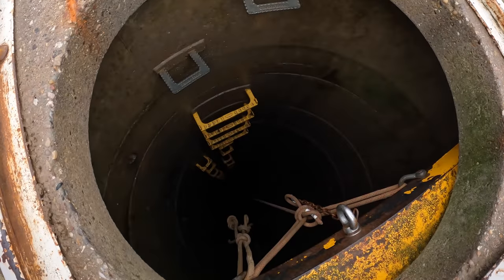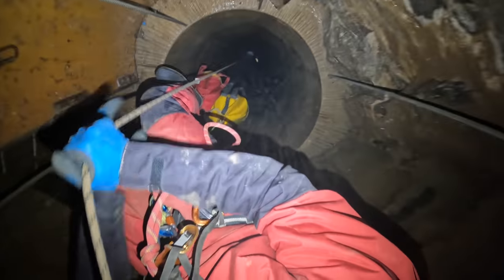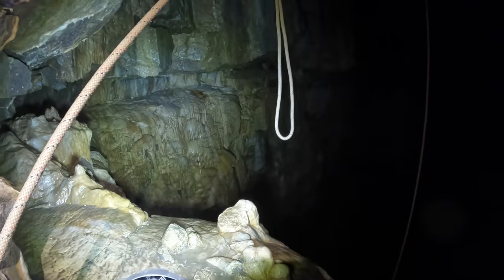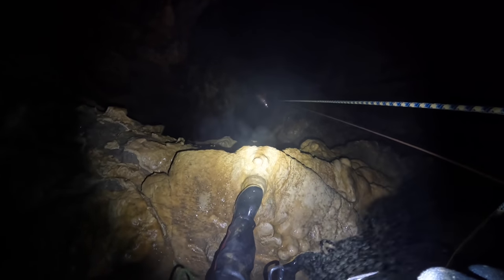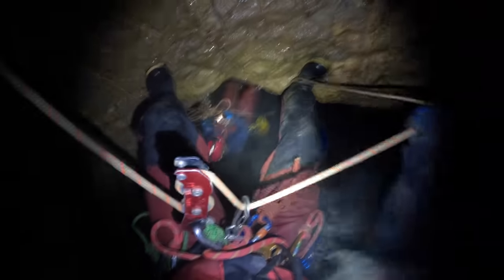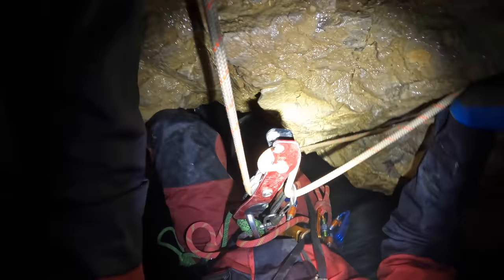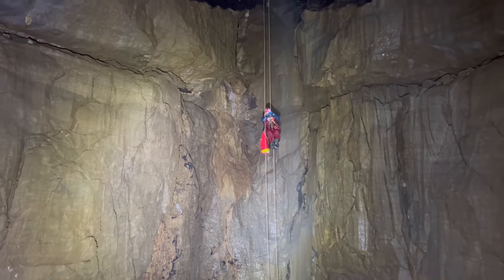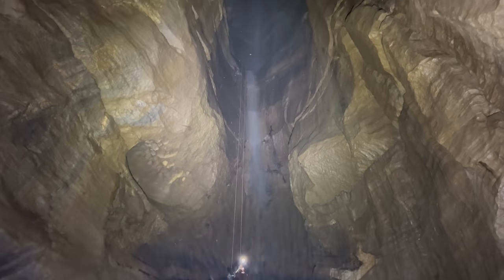Titan - the LARGEST natural cave shaft in the UK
On 1st January 2022, Gracie and I set off to descend the largest cave shaft in the United Kingdom - TITAN. This video shows our journey from the top to the bottom and includes a brief history of Titan as well as some insights on what it is like to be in such a huge cave, deep underground.

Corrections:

1) The entire entrance series, *including* the horizontal shaft was man-made, not just the vertical shaft.
2) Titan was *originally* discovered on 1st Jan, 1999. It was never accessed by miners and the reference to a shaft in a diary was to Leviathan, a nearby shaft in the same system which was discovered before Titan.
3) The bottom of Titan never forms a lake, even in very wet conditions, as the water sinks entirely through the boulder choke.

Thank you to those who have pointed these out.

00:16 Entrance Shaft
02:20 Entrance Passage
03:33 Top of Titan
04:44 First Pitch
05:39 Event Horizon
09:00 Second Pitch
10:04 Bottom of Titan
11:03 Gracie Ascending
13:15 Photos